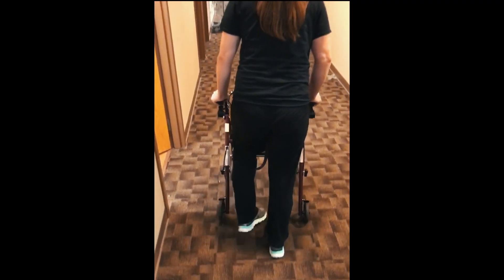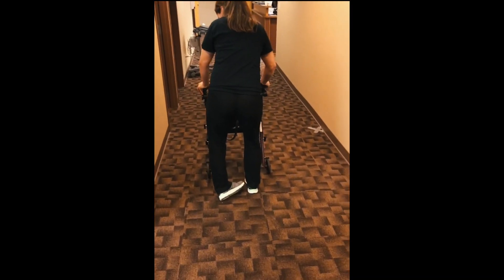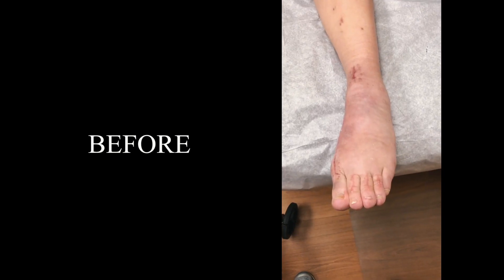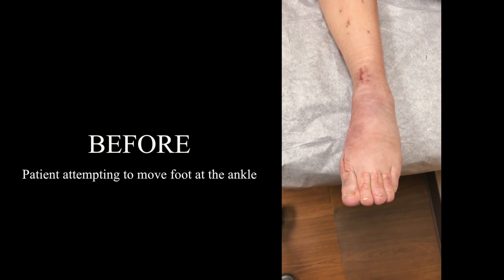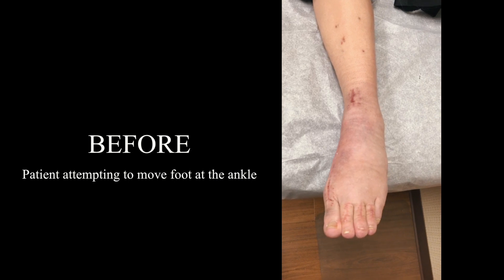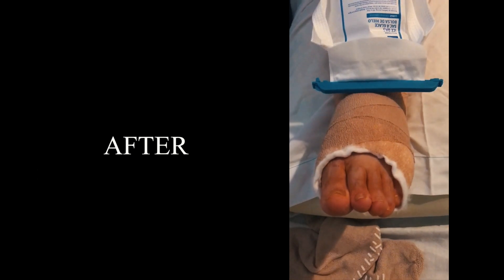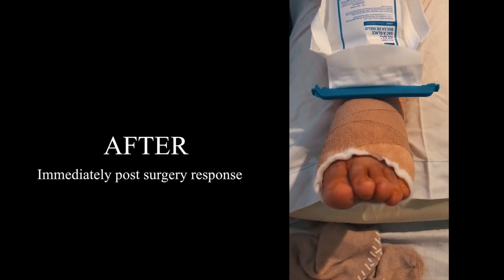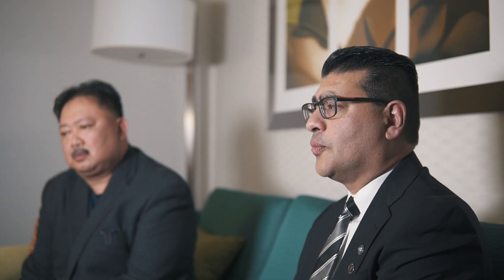Foot Drop: New Treatment Options.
Two sought-after specialists in their respective fields, Dr. Erwin Lo, MD (Neurosurgeon) & Dr. Arshad Khan, DPM, FACFAS, FACFAOM (Podiatric Surgeon) introduce themselves and Cure Foot Drop, an exciting new joint venture between the two aimed at helping alleviate foot drop ailments for patients.
In this video, we see a patient who has struggled with focal dystonia for several years end up with foot drop. It got so severe she considered getting her leg amputated. After consulting Dr. Khan, he recommended a different route.  A first-of-its-kind outpatient surgery done by Dr. Lo and Dr. Khan in Shenandoah, TX.
New treatment options are available now for Foot Drop.

Cure Foot Drop is a subsidiary of SpineTECH.